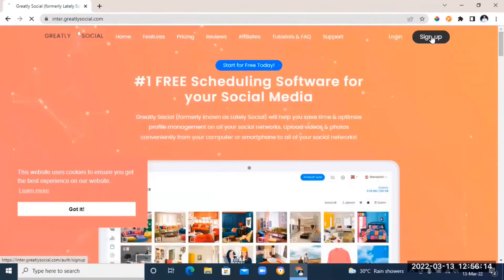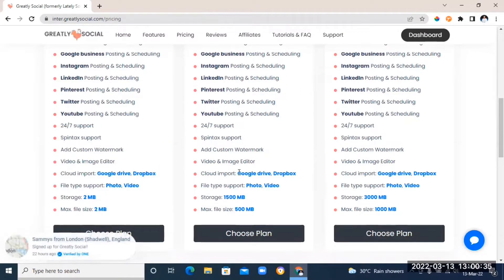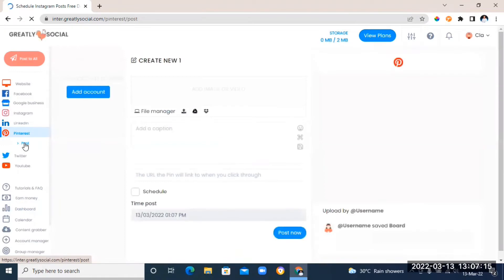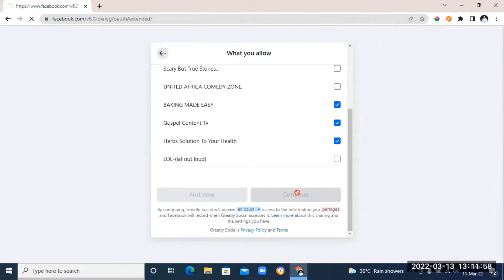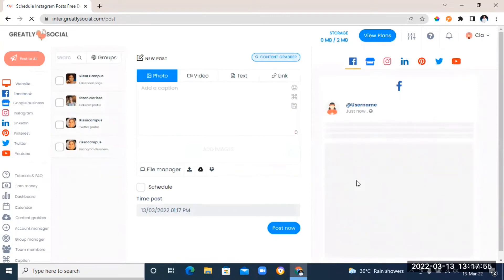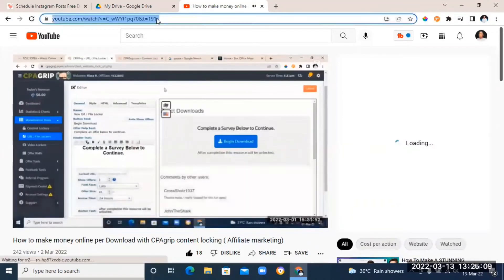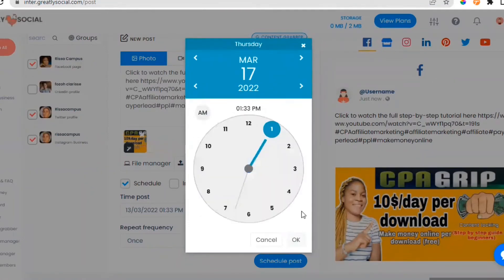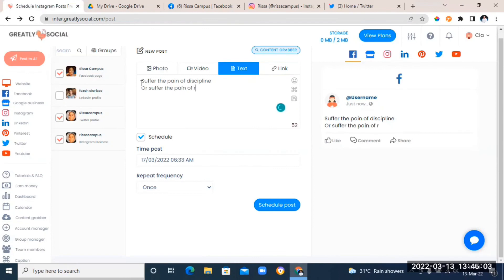How to automate your social media Posts. (facebook, Instagram, Twitter, etc.)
Hey👋 glad you're here.
In this tutorial video, I show you how to Automate posting on your social media pages.

Hey, can we be friends on these other social media platforms?